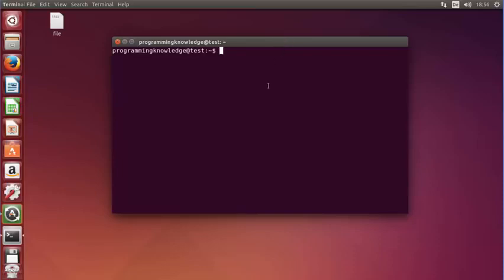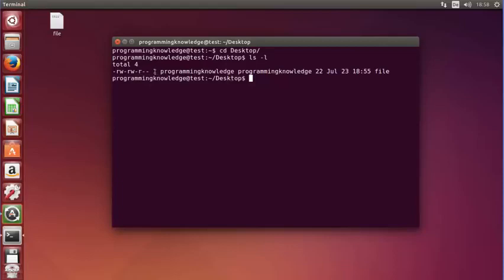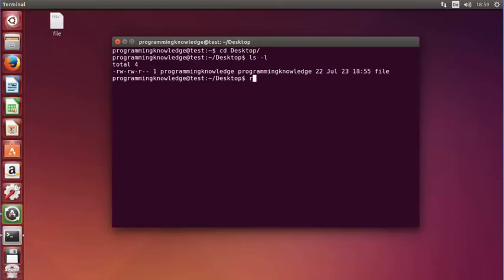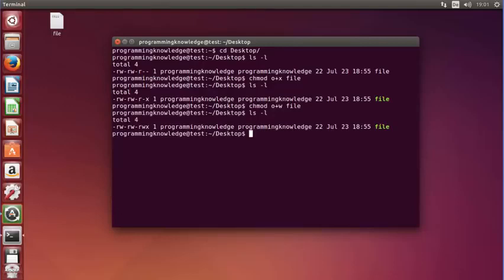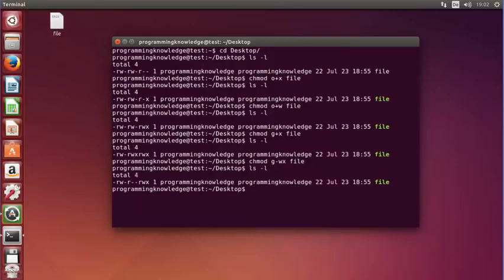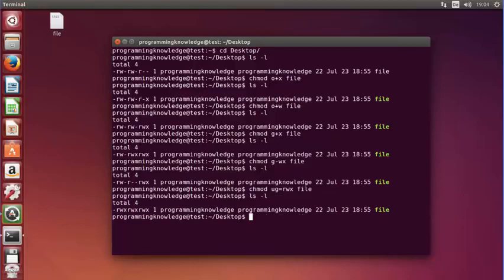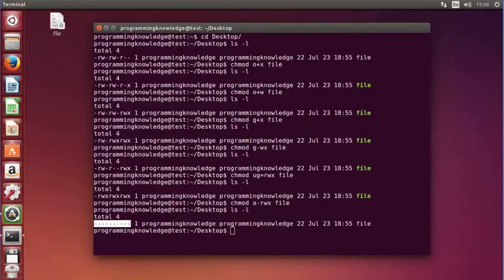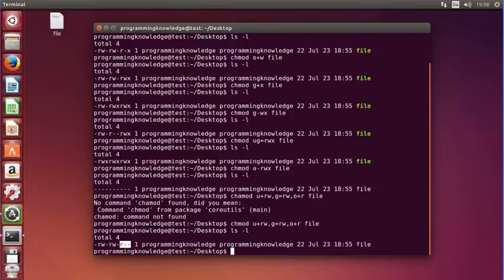linux Command Line Tutorial For Beginners 17 file permissions, symbolic permis HIGH1